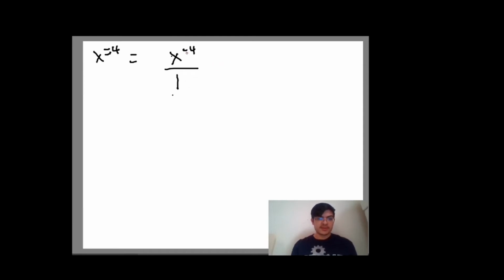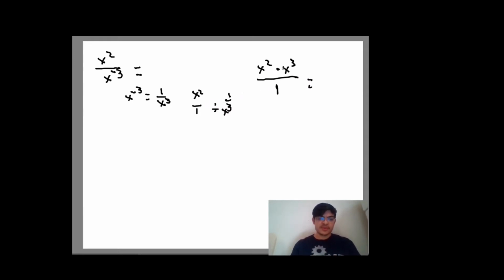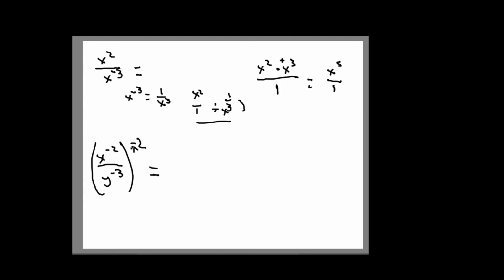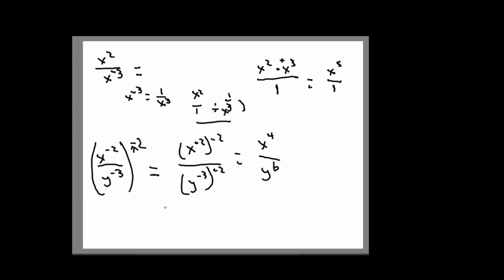WK 4 Fernando Serrano Negative Exponents